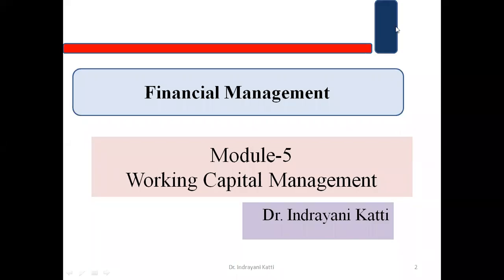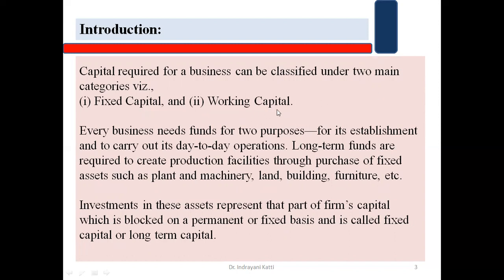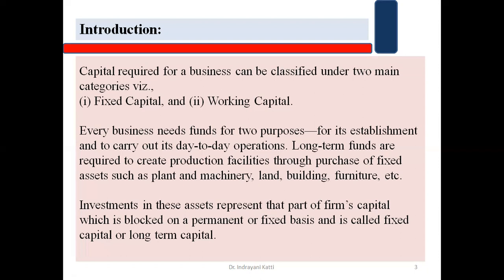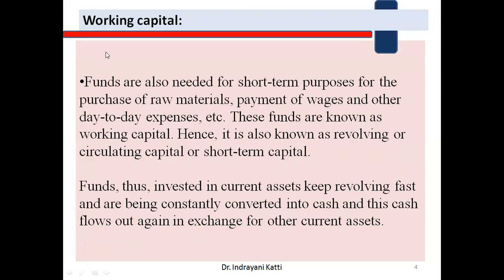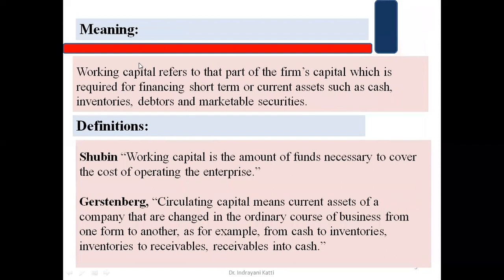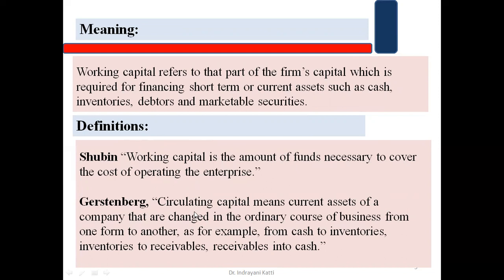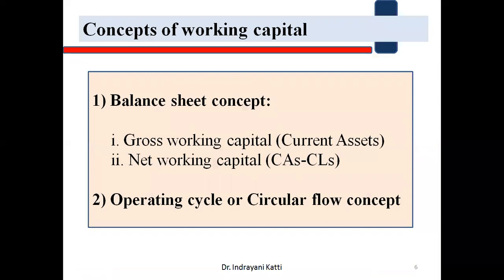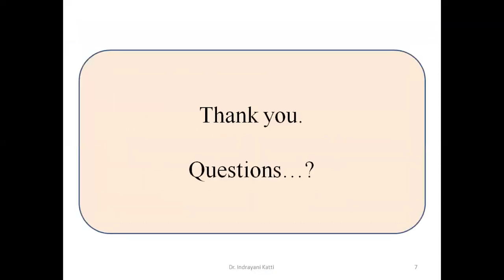Module-5 Working Capital Management: Class-1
Working Capital Management: Class-1
Meaning, Definitions, Concepts- Gross Working Capital & Net Working Capital
Mathematics of Finance-